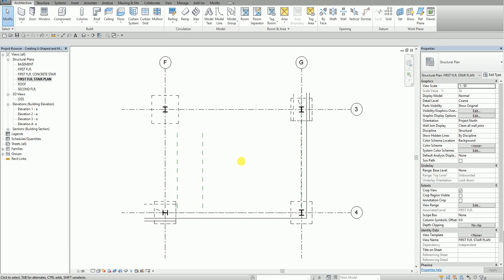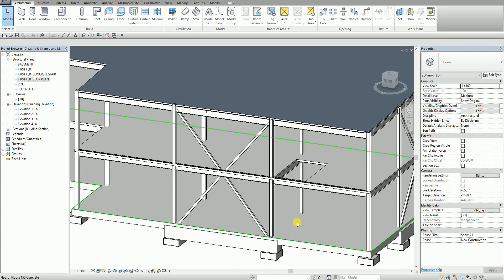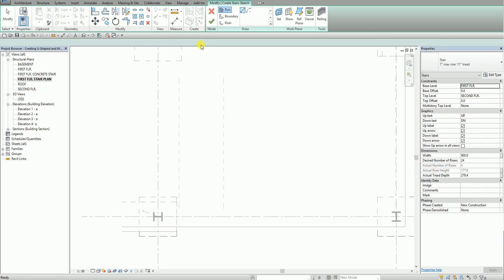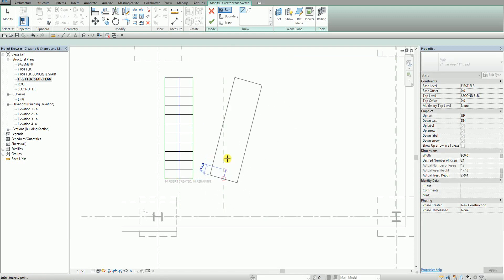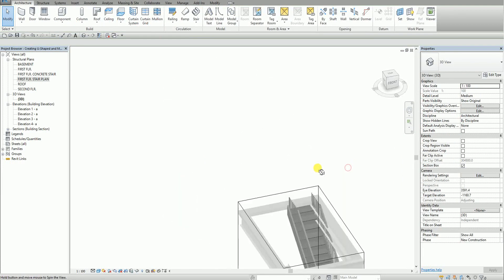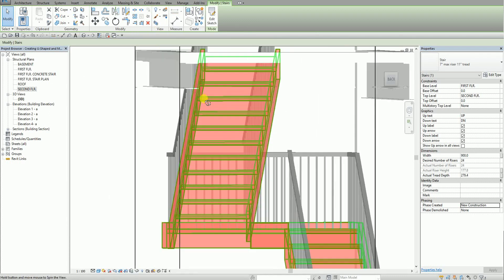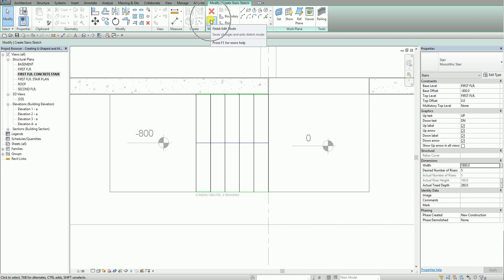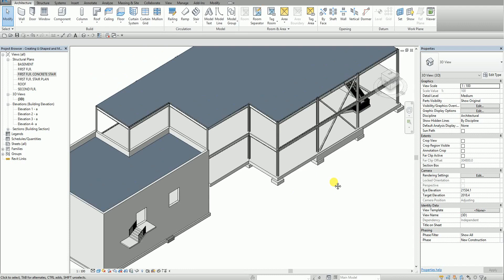Revit Structure Lesson 13 How to Create a U Shape and Monolithic Stairs